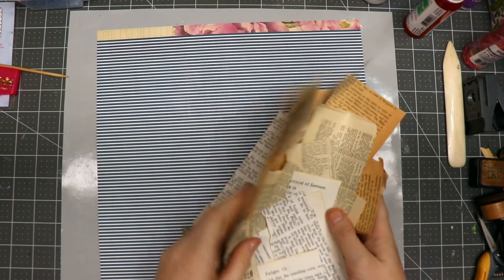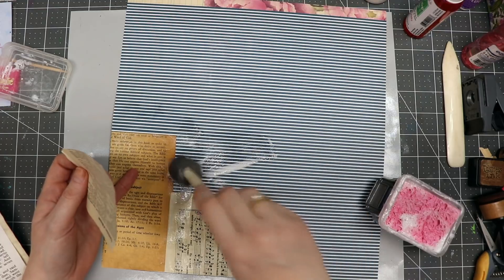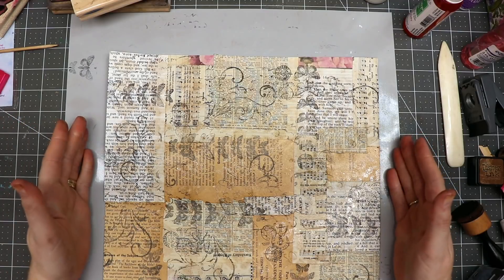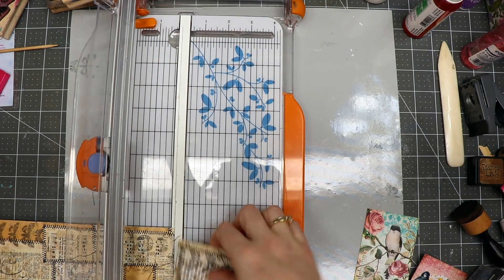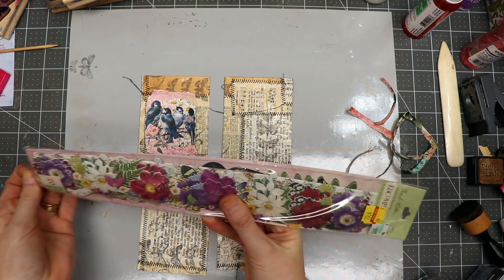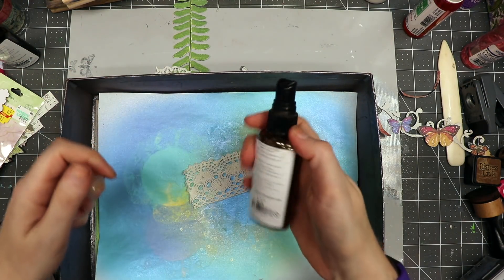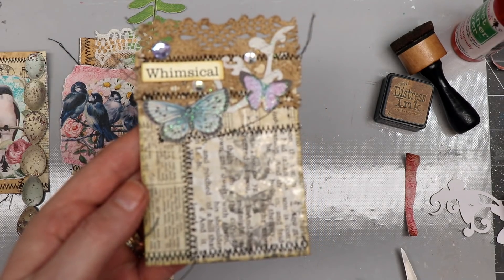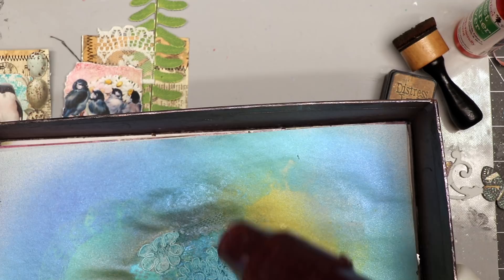Collaged Journal Cards Tutorial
One of my followers asked if I would share a Collaged Journal Cards Tutorial. So, that is what I'm sharing today. How to create a foundation card and then collage on top to make a really pretty journal card or could be a greeting card too.

Want to write to me? Here is my mailing address:
Linda Israel
818 W Main St
Yukon, OK 73099
USA